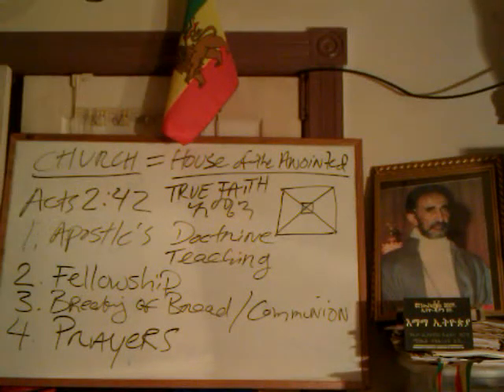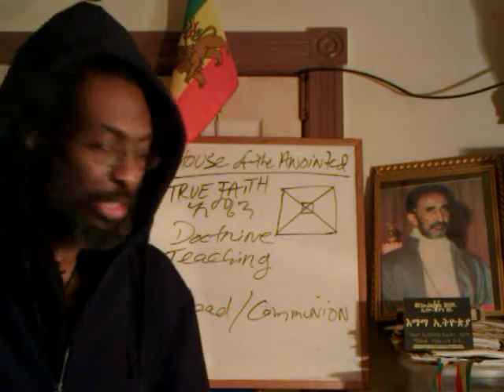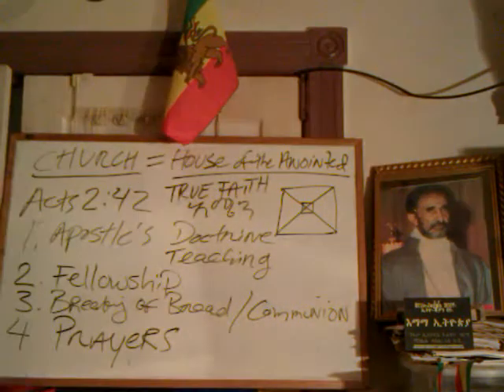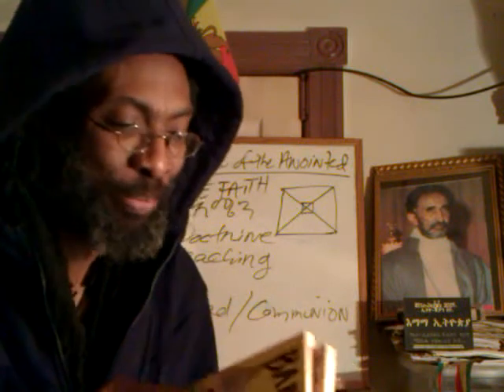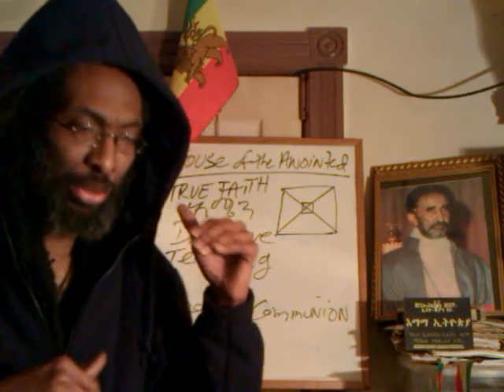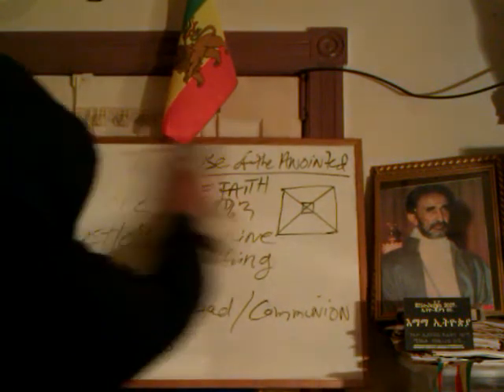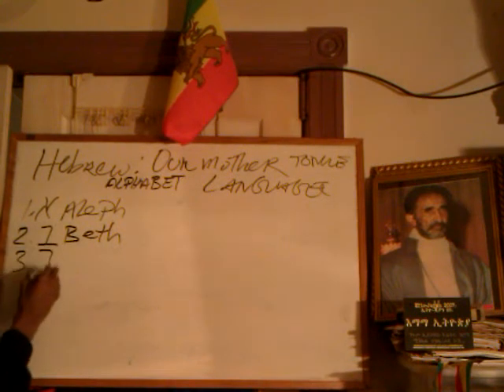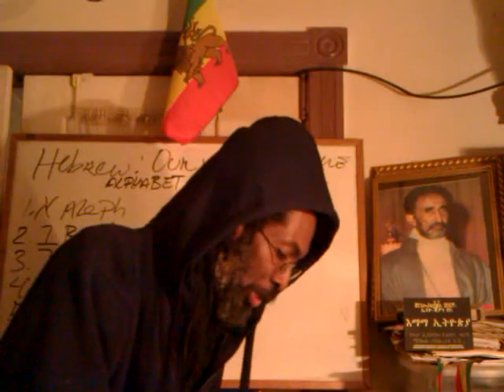RASTAFARI HEBREW & Black ISRAEL: Alephbet to Tav & Reclaiming Our Mother Tongue ---- 11/22 pt1